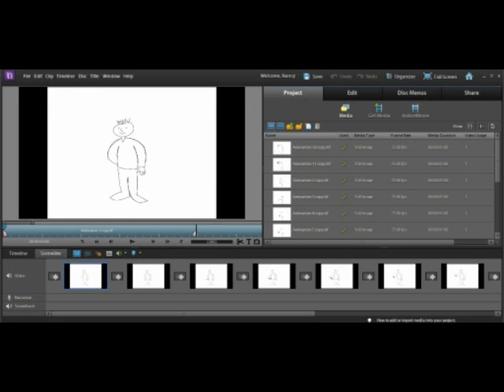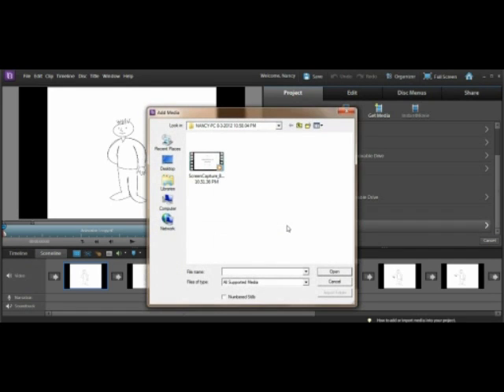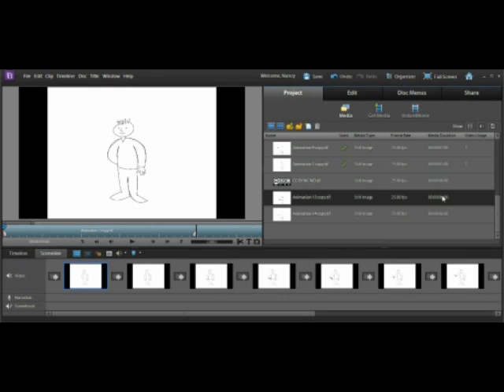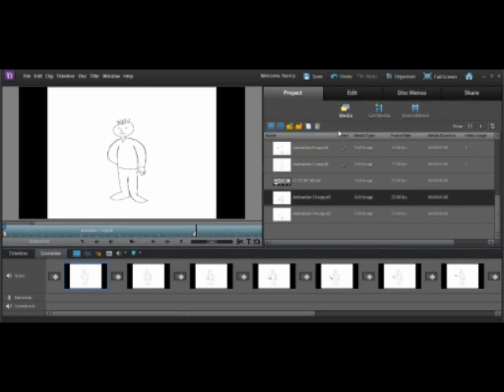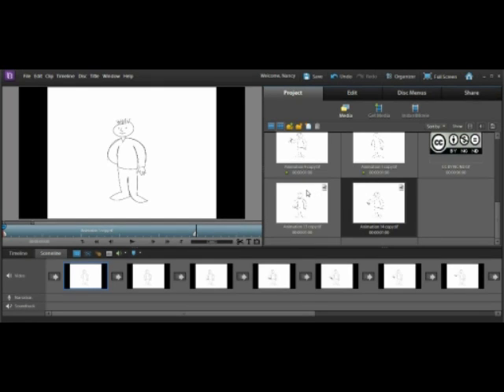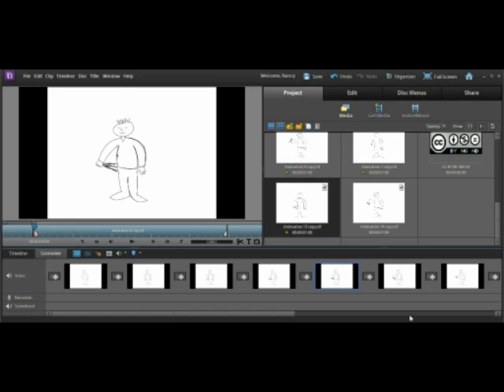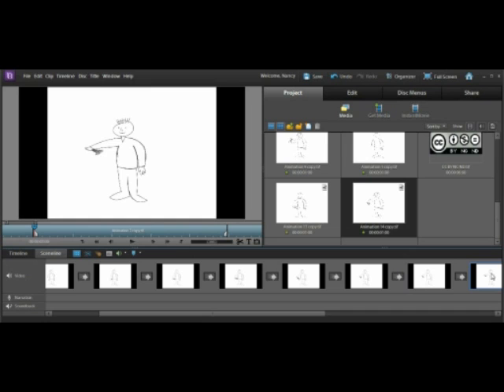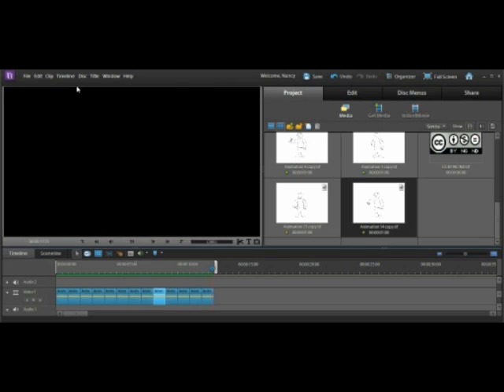Simple Animation Part Three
Adding media to Premiere Elements and creating the video.